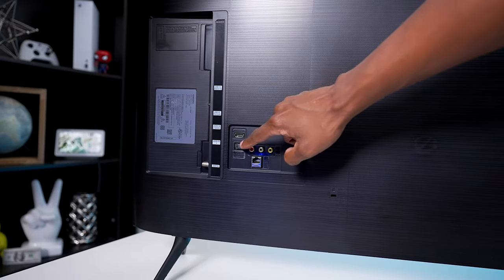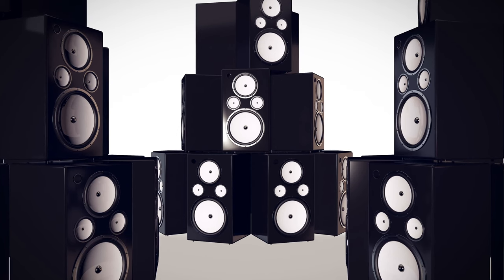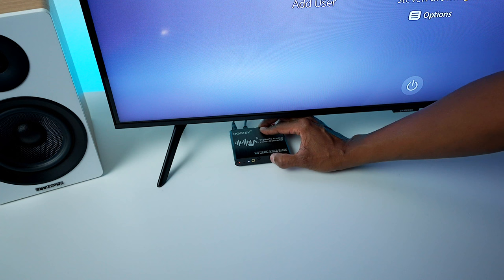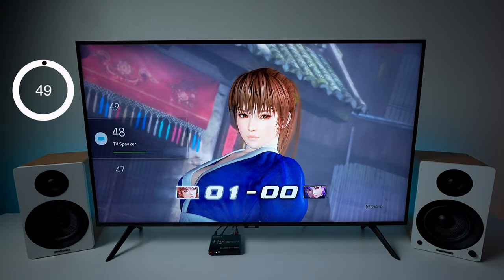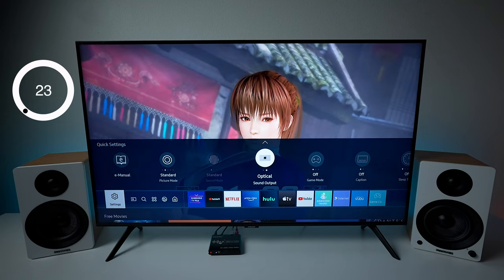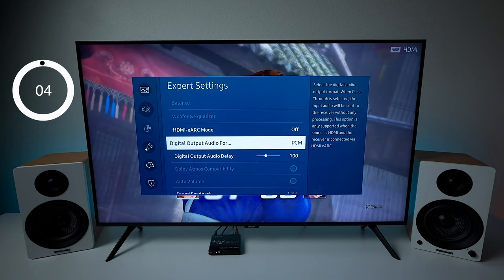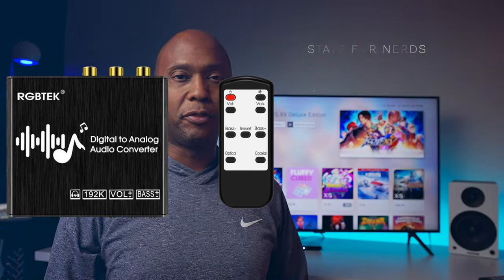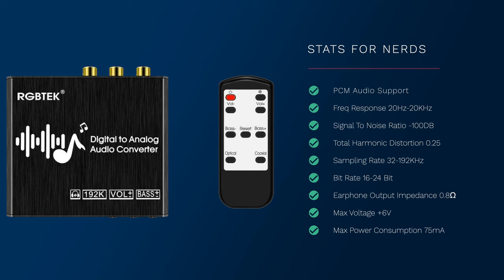Convert Optical Out To Analog Audio (RGBTEK TD-DAC192KHz)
* Purchase Products In This Video
RGBTEK TD-DAC192KHz